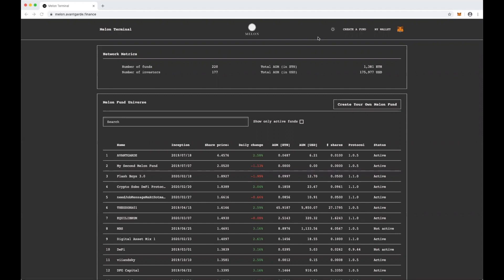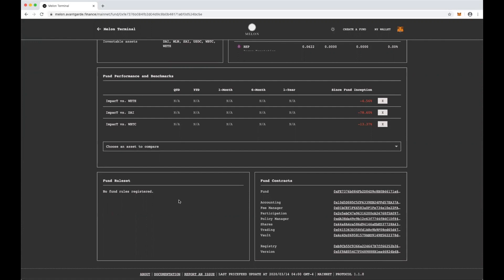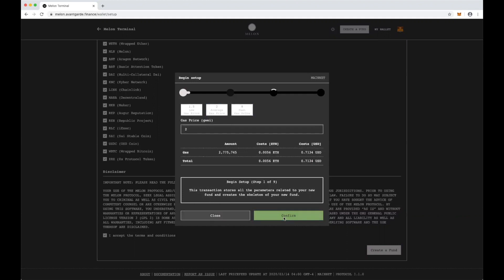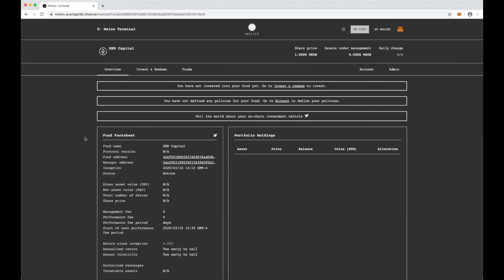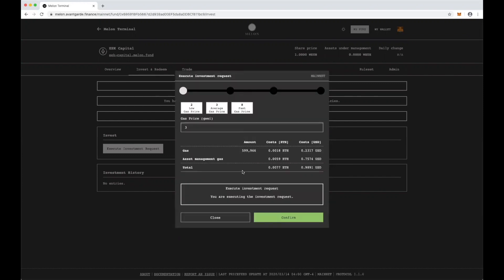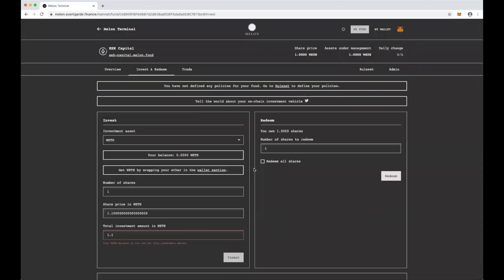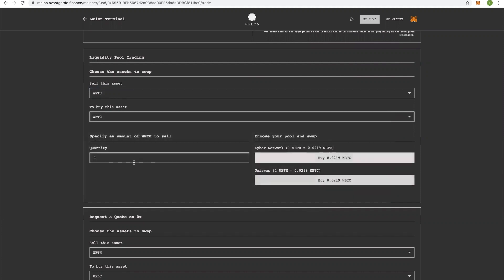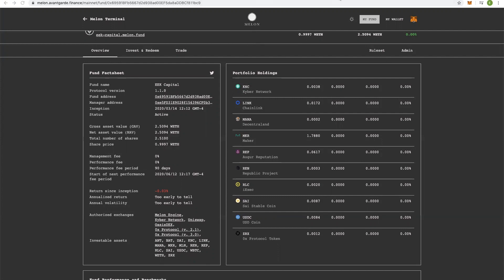Melon Terminal Overview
A walkthrough of the new Melon Terminal, describing features for both Investors and Fund Managers.